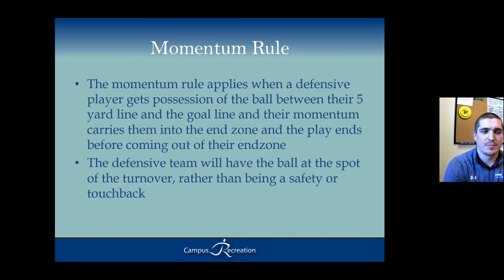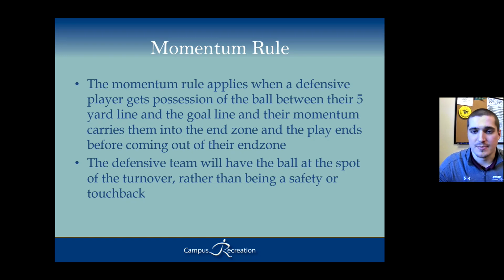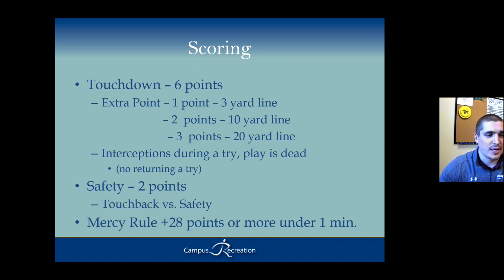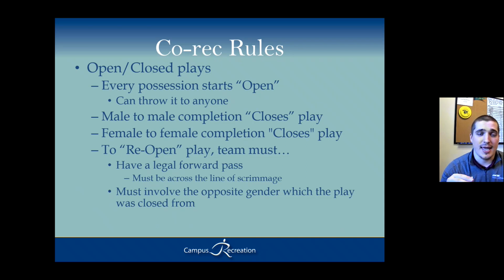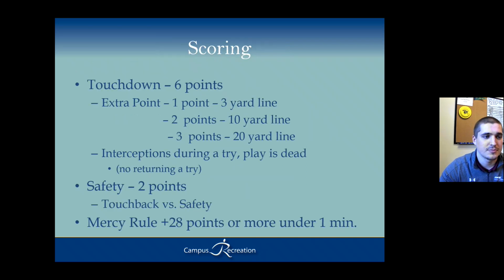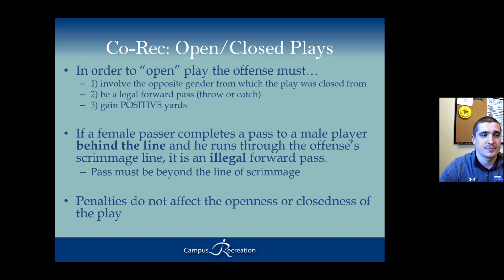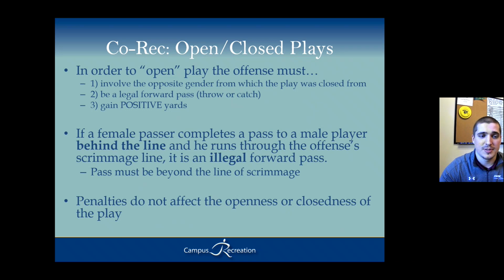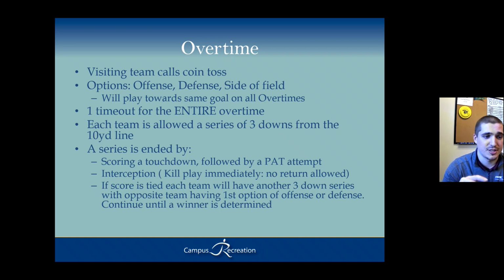4v4 Flag Football Module 3